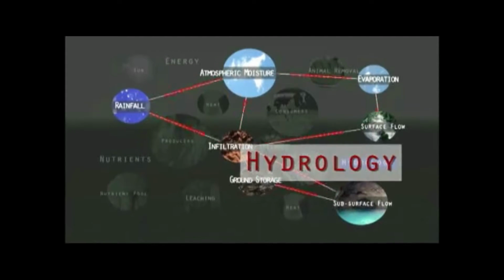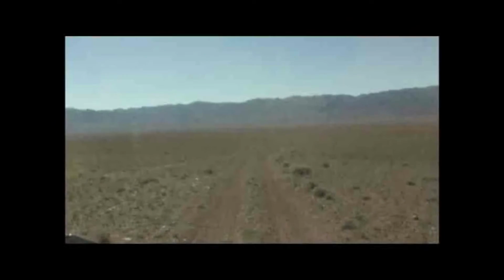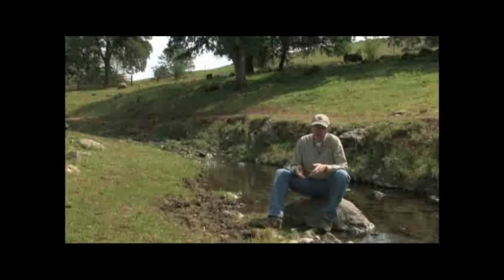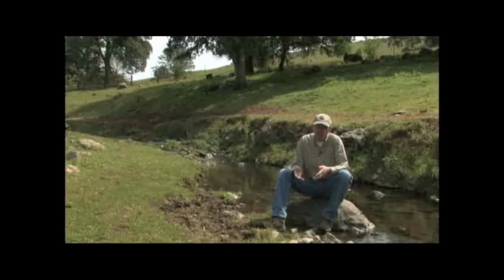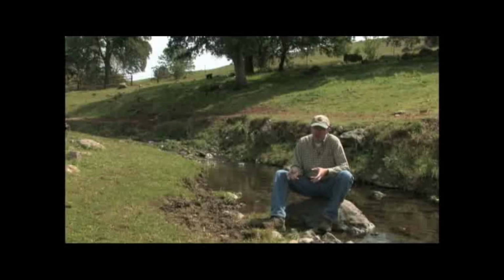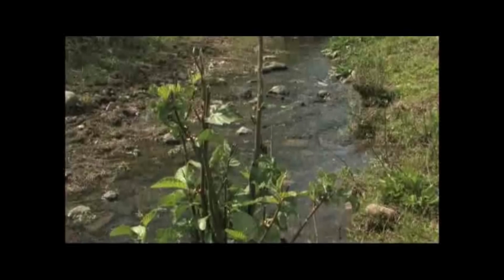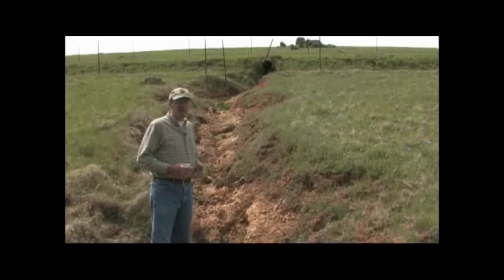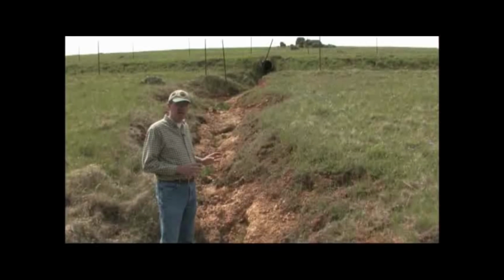MODULE 1: ECOSYSTEMS AND THE EFFECTS OF GRAZING Part 5